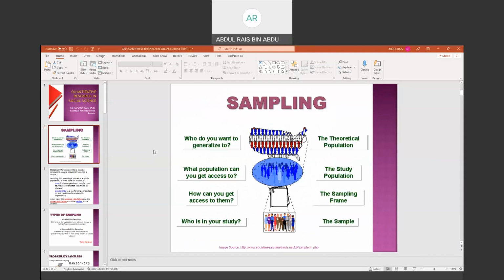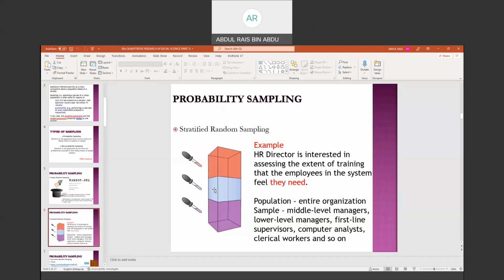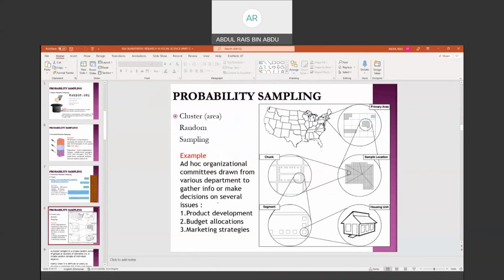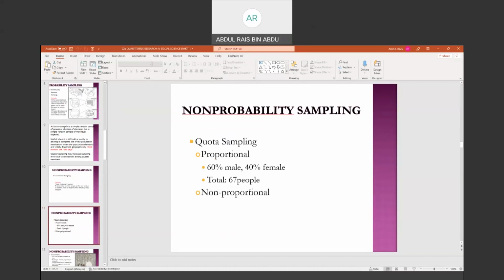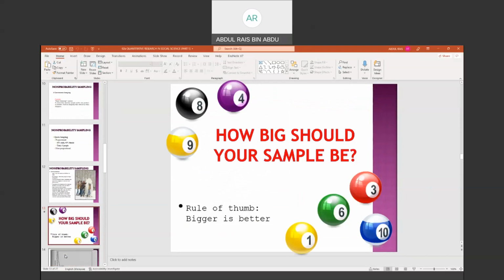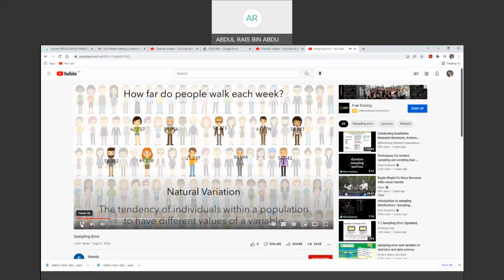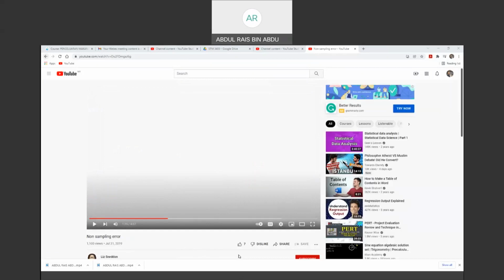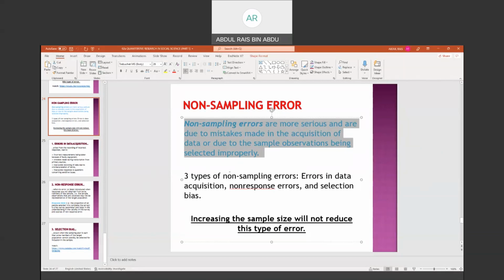STM 3117 Sampling 11/01/2022